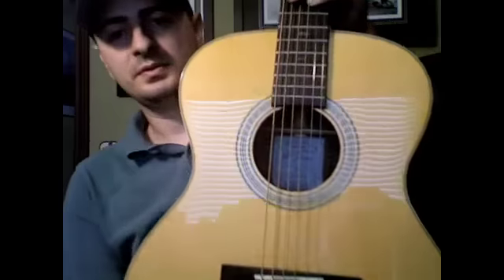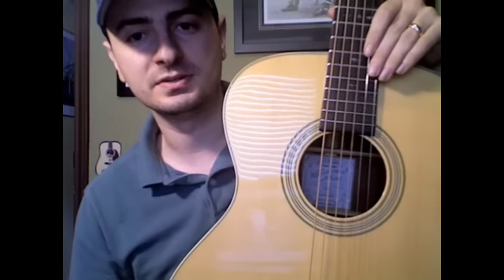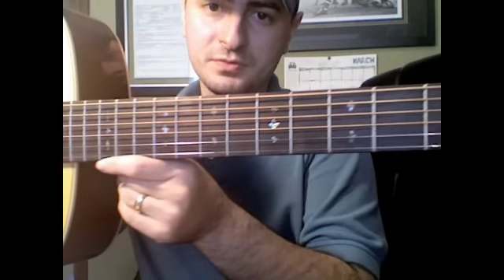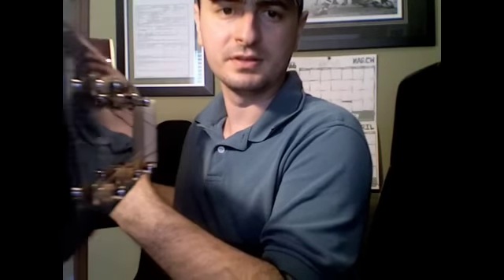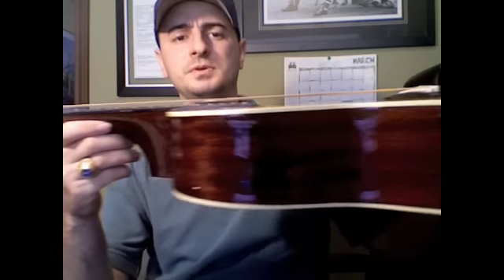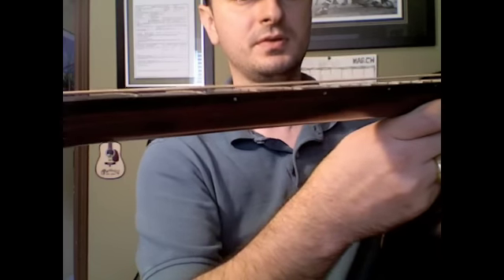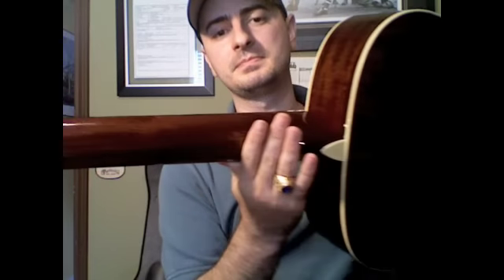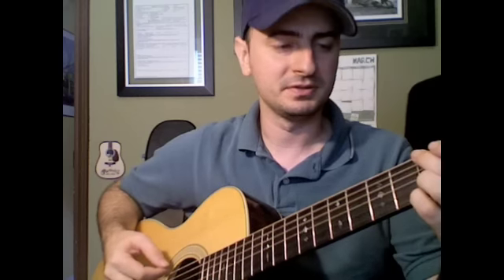Recording King RO-26 Guitar